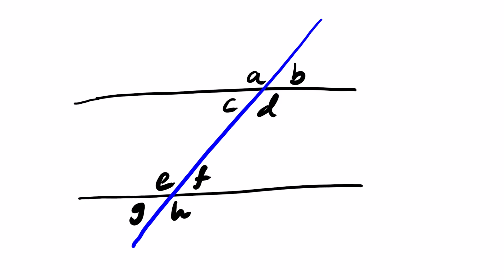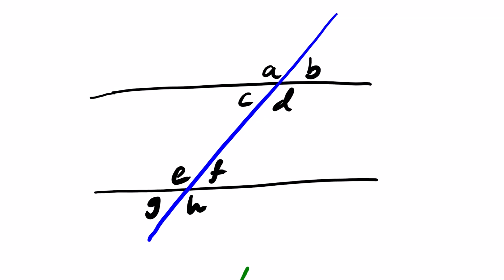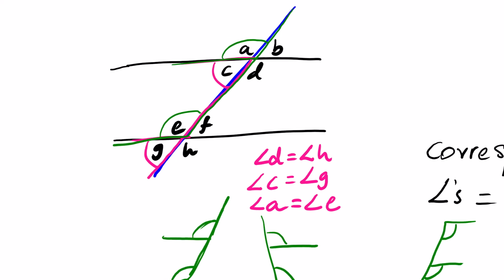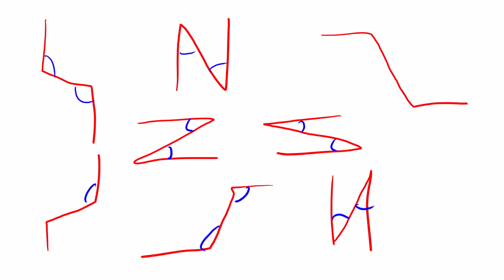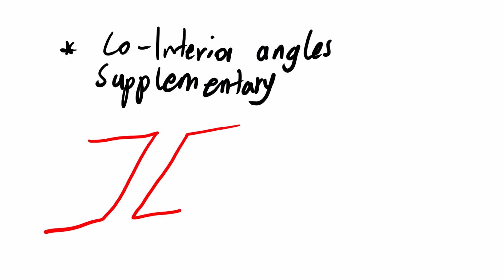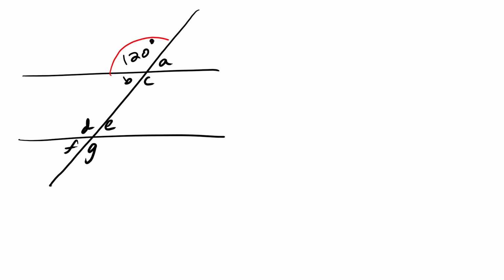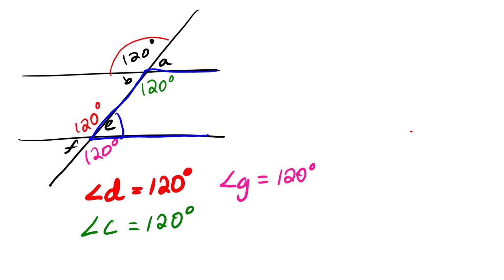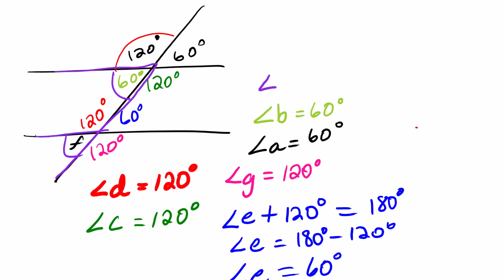PARALLEL LINES AND TRANSVERSALS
IN THIS LESSON VIDEO WE FOCUS ON PARALLEL LINES AND TRANSVERSALS.